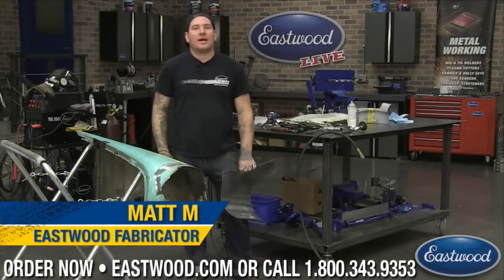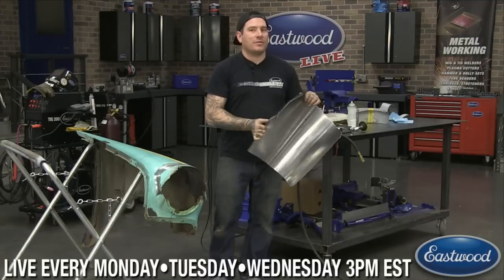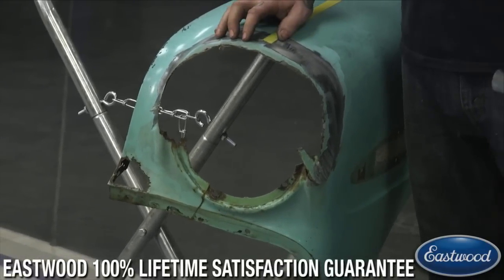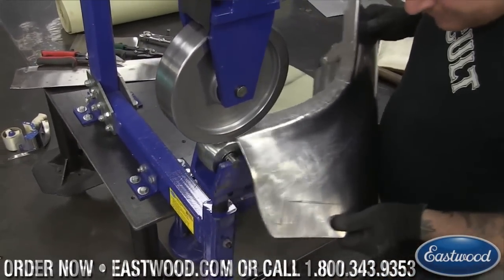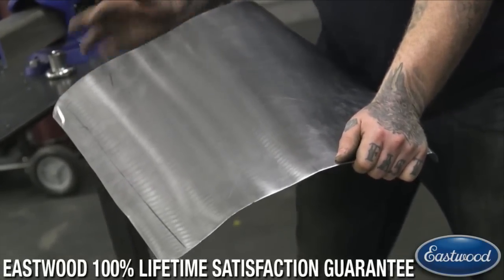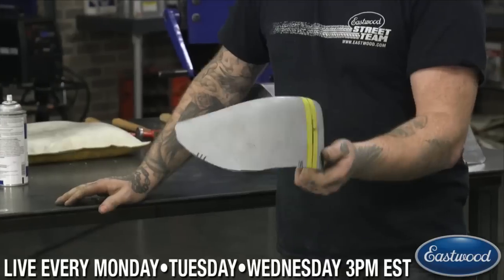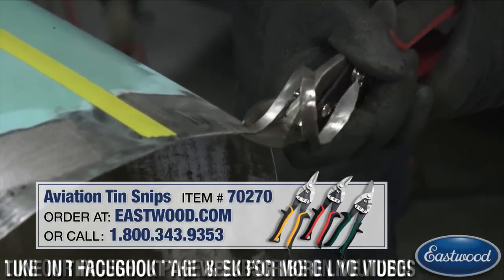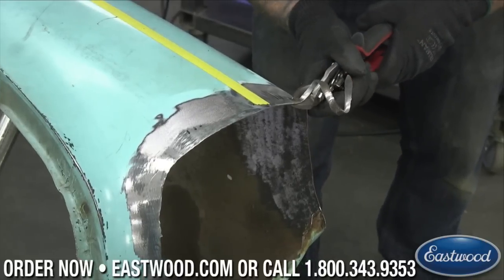How to Repair a Tri-Five Chevy Fender. Fabricating a Patch Panel for the Headlight Bezel & Fender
'56 Chevy Fender Repair.  How to fix rust on a Tri-Five Chevy Fender.  Headlight Bezel Repair!  Patch Panel + More!

The Eastwood Shrinker/Stretcher Combo Set handles most of your automotive metal-shaping jobs.

Ideal for perfect-fit rust-repair metal work around wheel openings, door jambs, windshields and trunk gutters
Shrinker/Stretcher Combo Set includes 2 jaws, 2 housings and 2 handles
Works on up to 18-gauge mild steel, 20-gauge stainless, and 16-gauge aluminum
The Eastwood metal Shrinker Stretcher lets you easily fabricate gentle radius bends and contours in steel, aluminum, stainless or copper. Compound 45:1 leverage allows effortless forming without making relief cuts, heating, or hammer-forming.
Shrinker/Stretcher Metal-Shaping Combo reproduces wheel wells, dog legs, trunk corners...almost any metal fabrication requiring a combination curve and angle. Use the shrinker to contract metal for inside curves; use the stretcher to expand metal for outside curves.